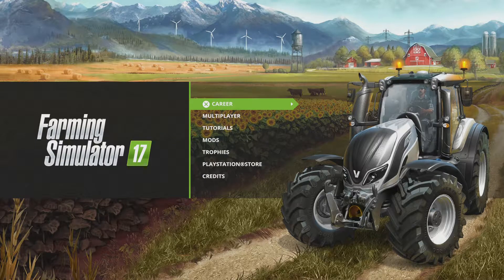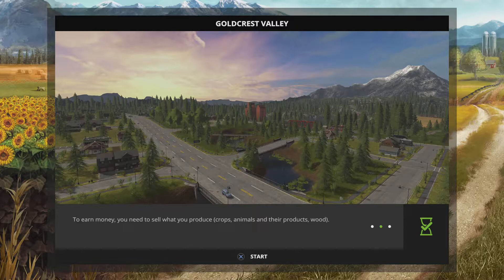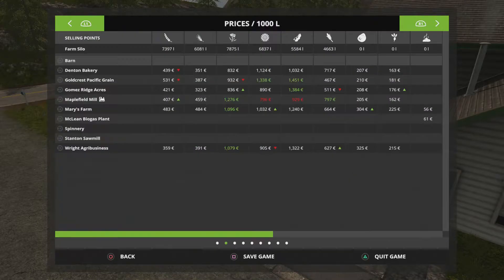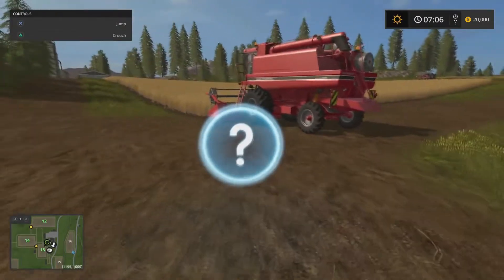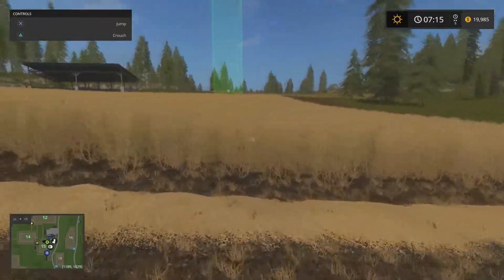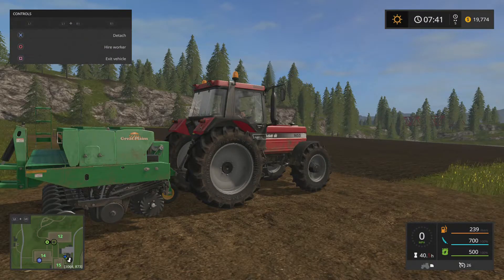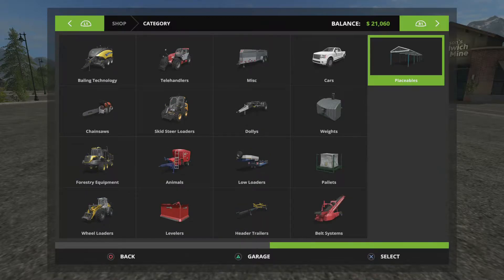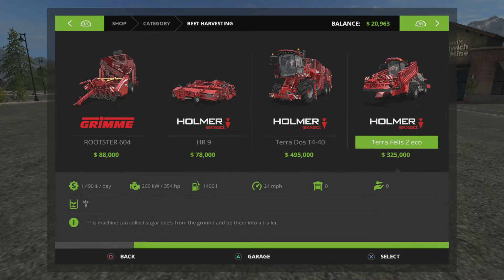Farming Simulator 17 PS4 First 30 Mins.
This is my first Impressions of Farming Simulator 17 (FS17)  on PS4.
Follow me as I do the ingame tutorial (basic game play) in Goldcrest Valley